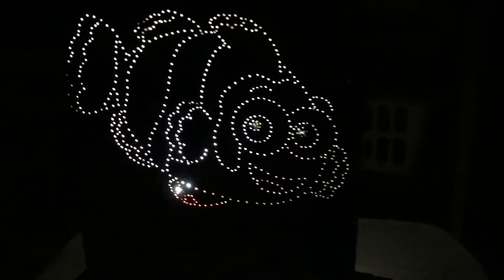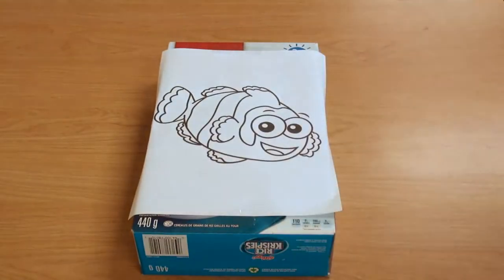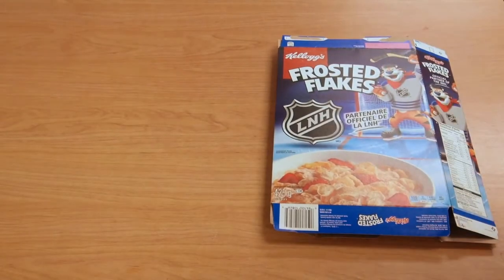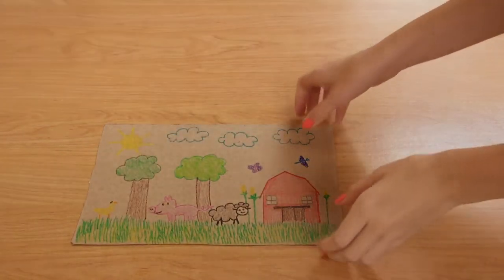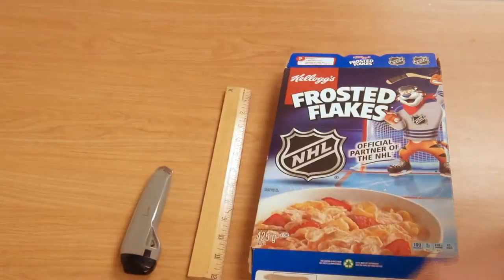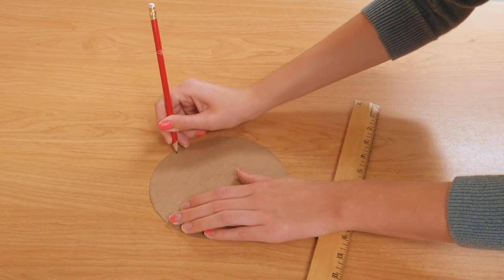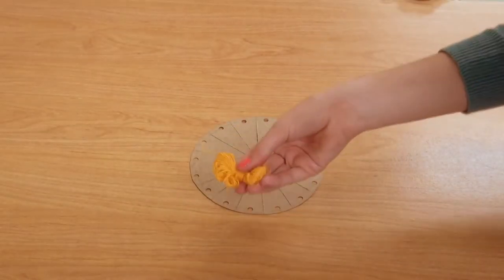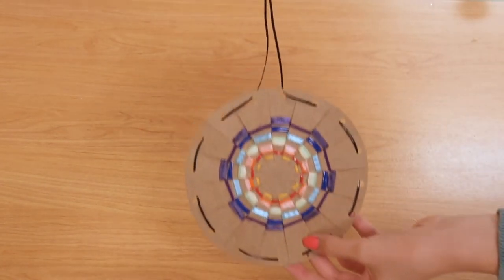How to Make 3 Cereal Box Crafts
Hi everyone! Today we will show you how to make 3 different crafts that can be made from a cereal box. These crafts are great for kids of all ages and are so fun to make!

MATERIALS NEEDED
Cereal Box Night Light
-Cereal box
-An image you want to trace onto your cereal box
-Tape
-A push pin
-A flash light

Cereal Box Puzzle
-Cereal box
-Scissors
-Drawing materials

Woven Cereal Box Sun (Parental assistance is recommended)
-Cereal box
-Ruler
-Scissors
-Exacto knife
-Hole punch
-Pencil
-Various types of string (yarn, embroidery thread, ribbon etc.)